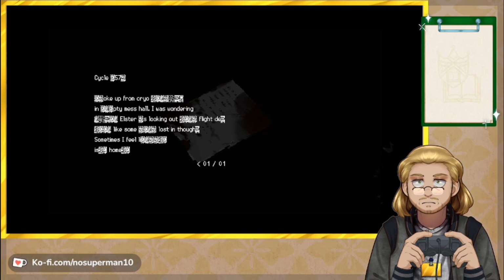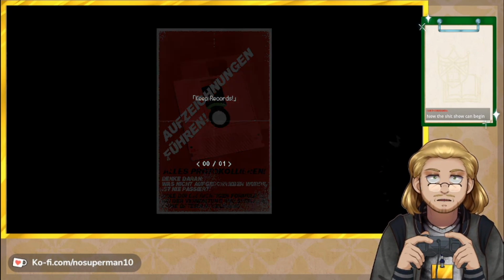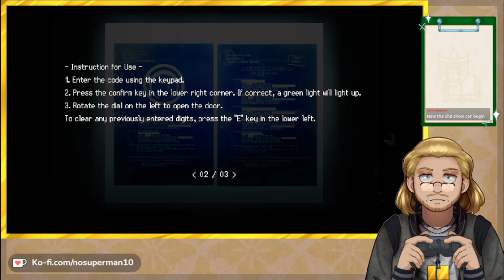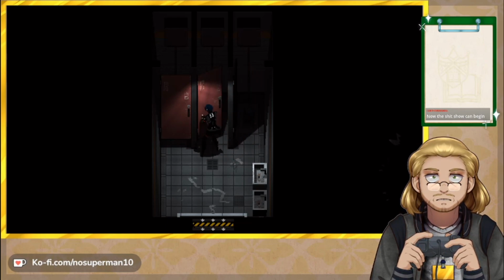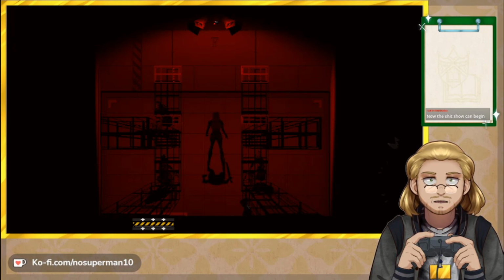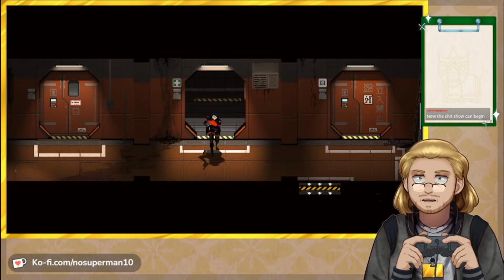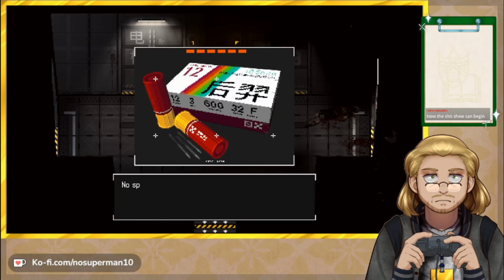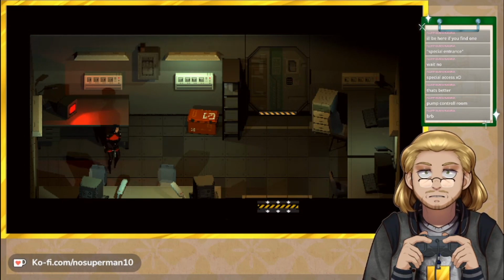SIGNALIS - Part 1 - Achtung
In which mein Deutsch ist nicht sehr gut